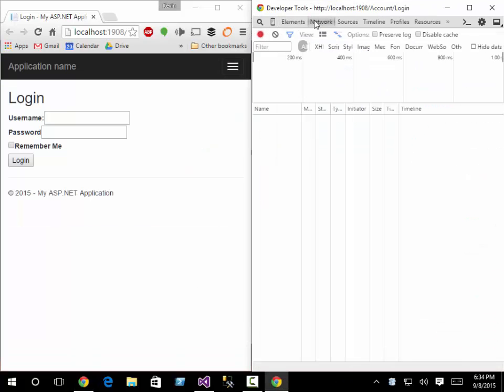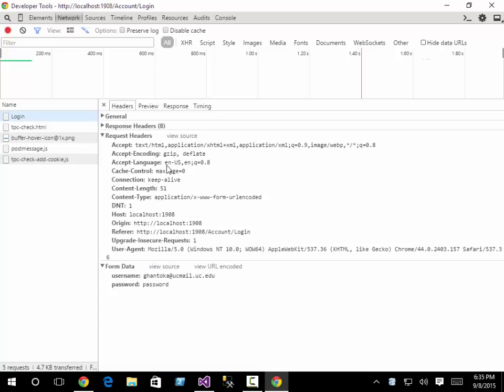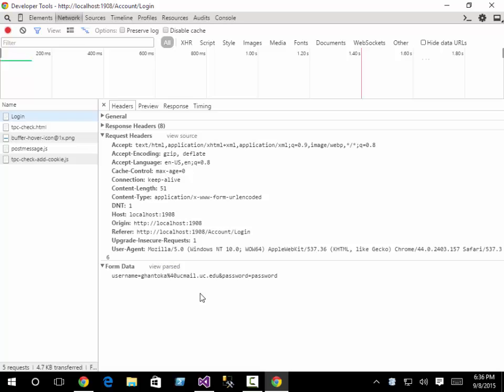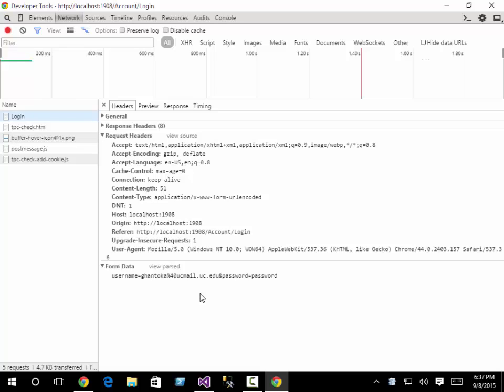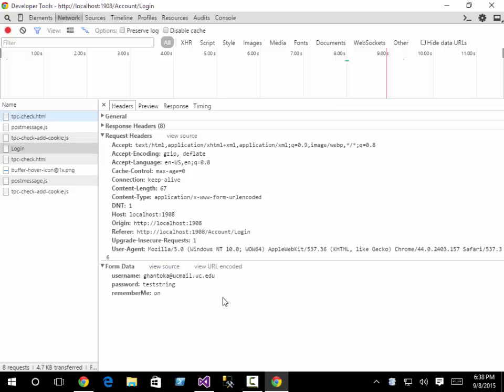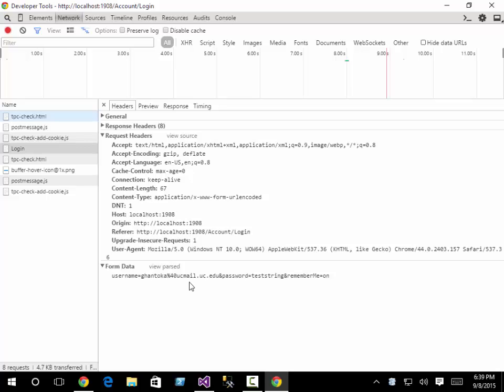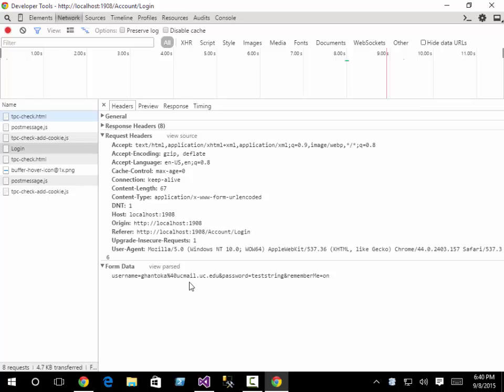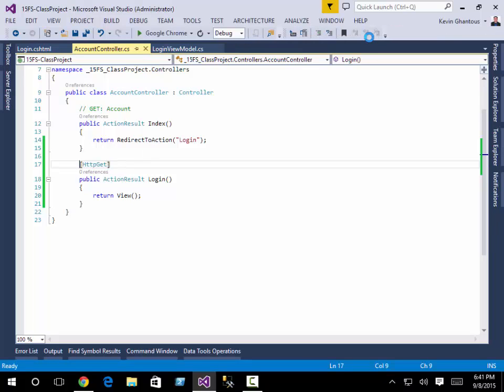Week3 - Part 4 | 15FS Web Server App Dev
How your browser handles form data